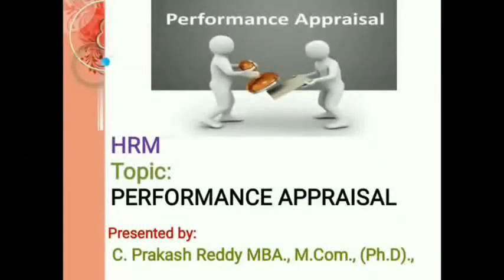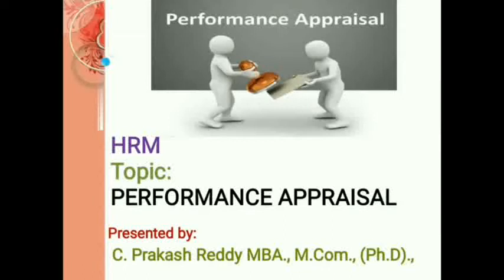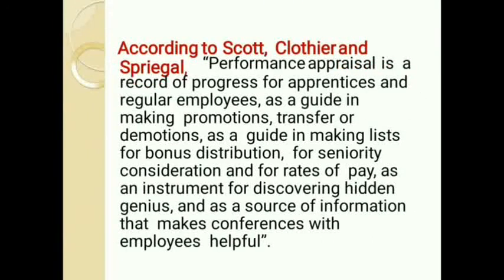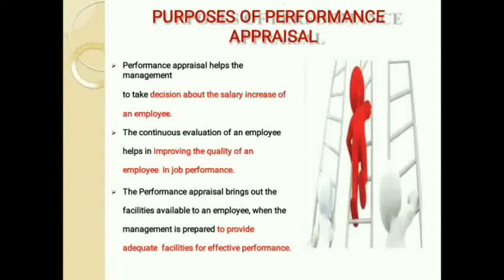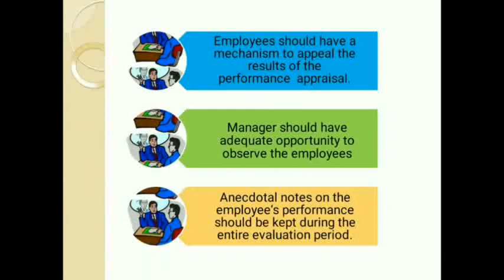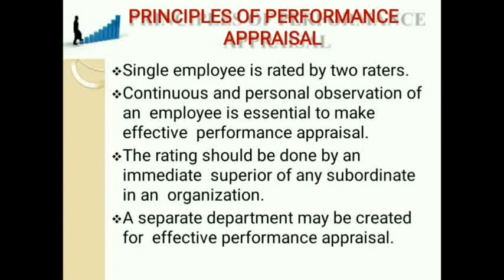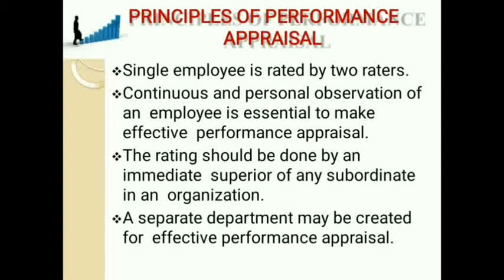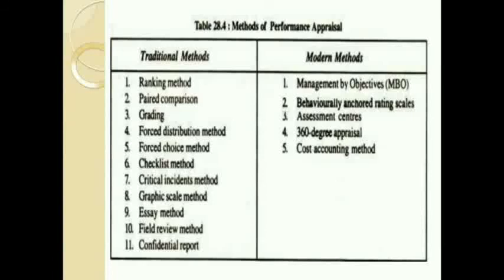Performance Appraisal (HRM) - Introduction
performance appraisals is to measure and improve the performance of employees and increase their future potential and value to the company. ... In this regard, performance appraisal serves another important purpose by making sure that the boss's expectations are clearly communicated.